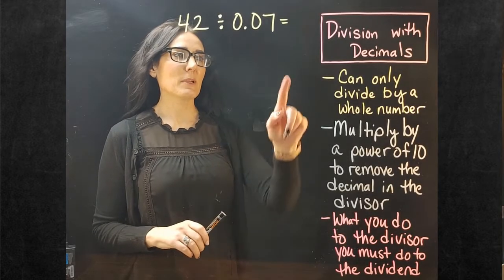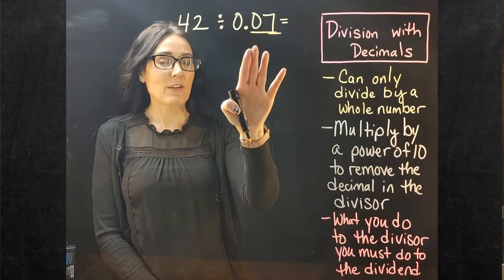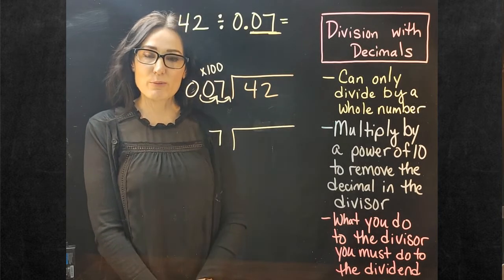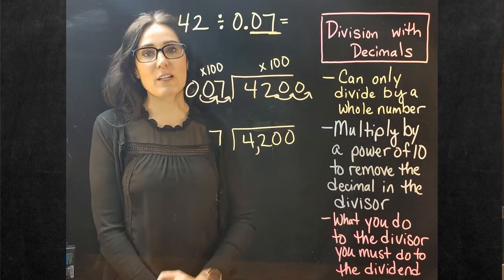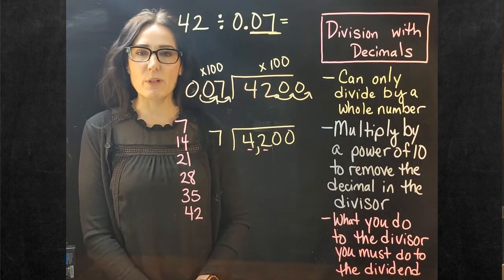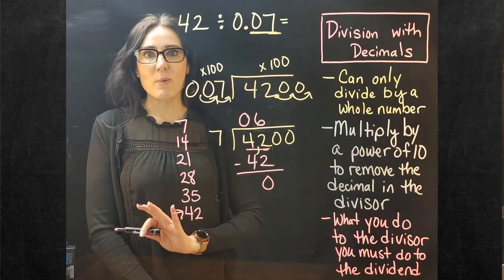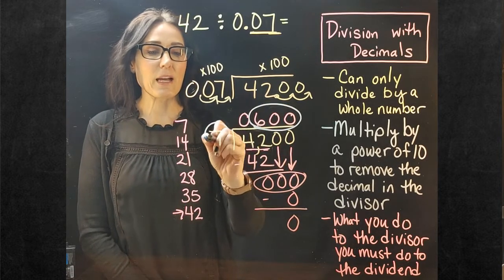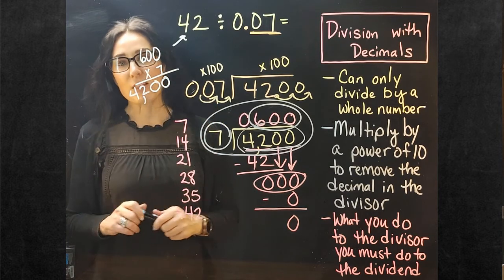Dividing with Decimals ~ 42 divided by 0.07 =